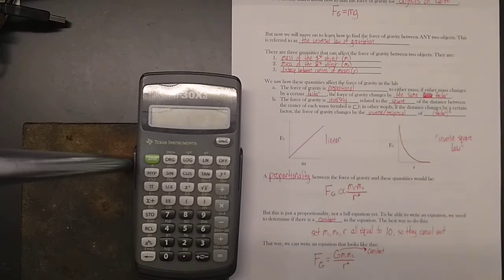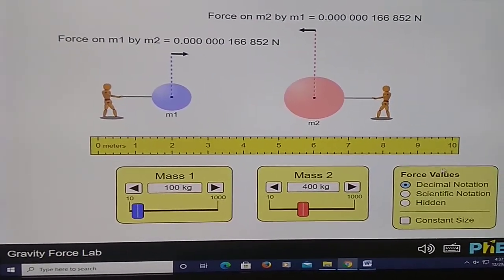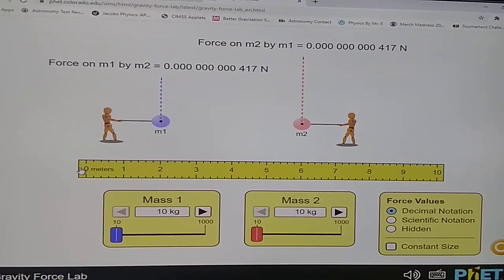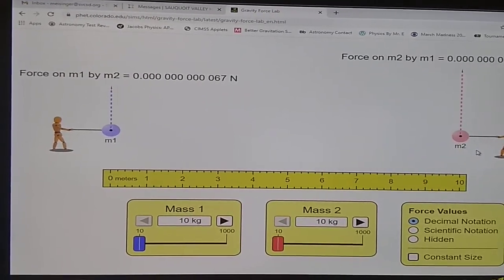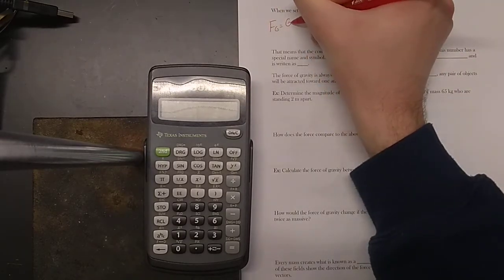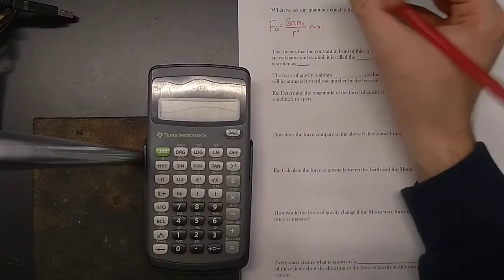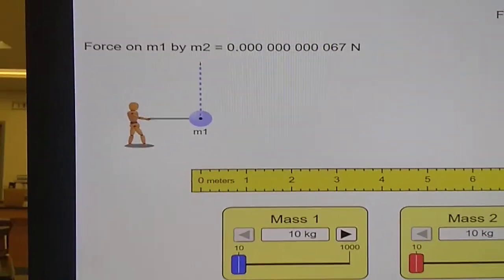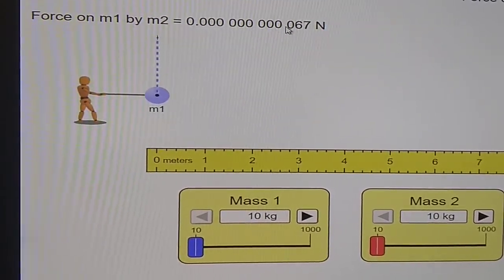Regents Physics Gravitation Unit: Universal Law of Gravitation #1